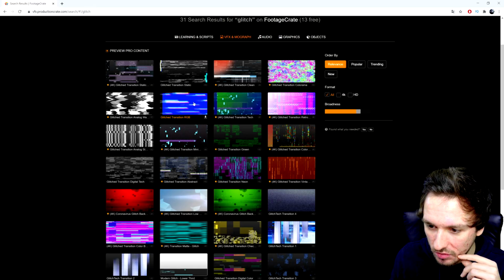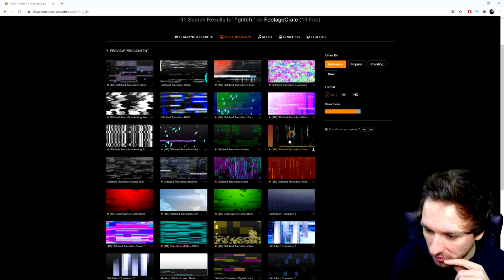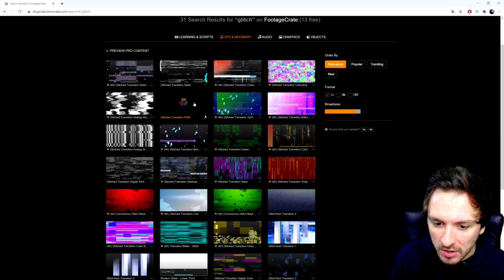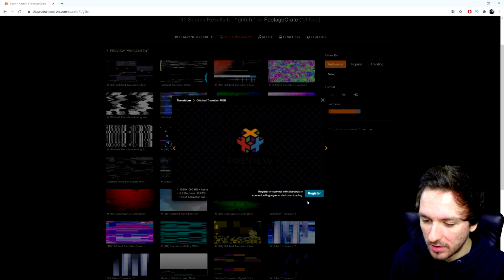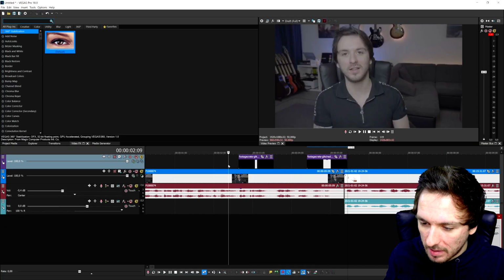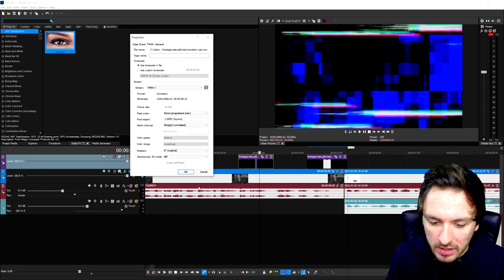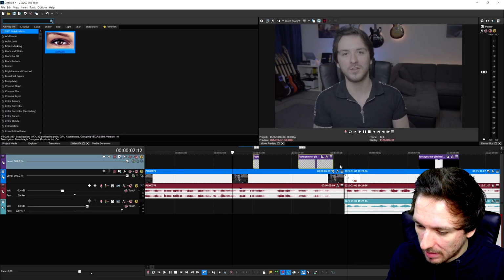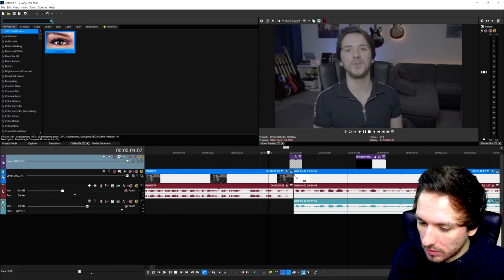VEGAS Pro 18: How To Create Static Transitions - Tutorial #538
- - Welcome back everyone! Today I'm going to show you how to create static transitions in VEGAS Pro 18 using this video editing tutorial! Make sure to SMASH that like button below as well! Stick around for more content!